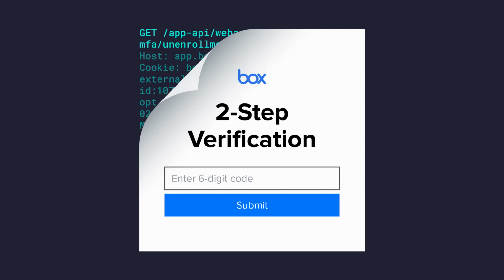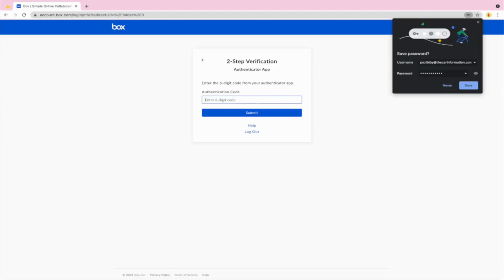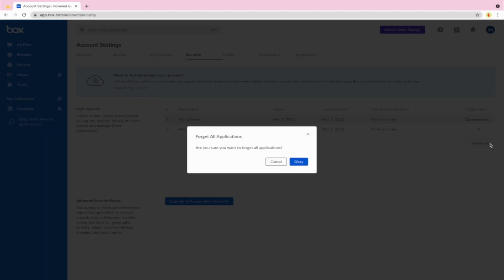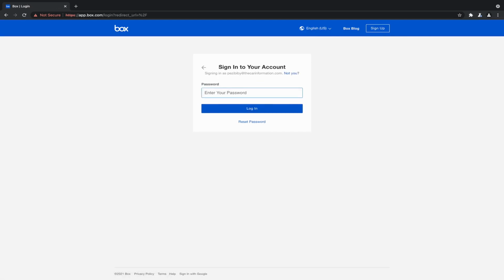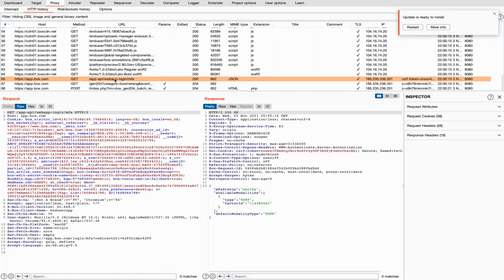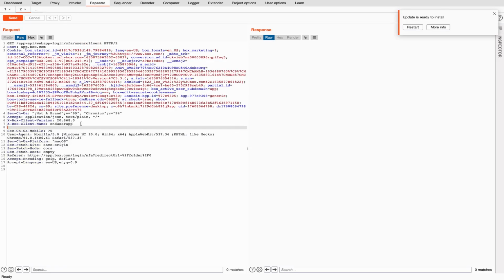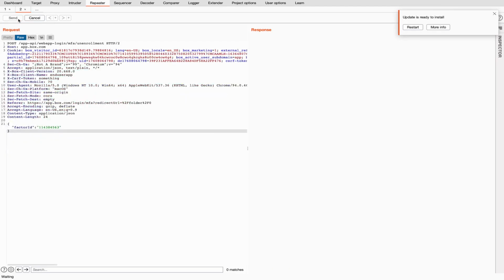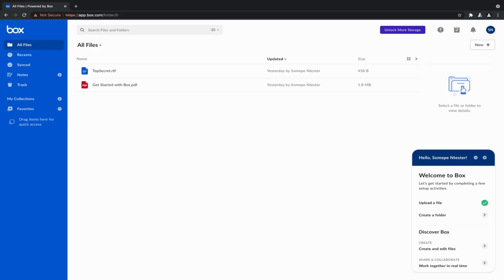🚨Bypassing Box’s Time-based One-Time Password MFA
The Varonis research team discovered a way to bypass multi-factor authentication for Box accounts that use authenticator apps such as Google Authenticator.

Varonis threat researcher Kody Kinzie demonstrates how an attacker could use stolen credentials to compromise an organization’s Box account and exfiltrate sensitive data *without* providing a one-time password.

We disclosed this issue to Box on November 3rd via HackerOne and the team has since released a fix. Read our full write-up and attack flow diagram